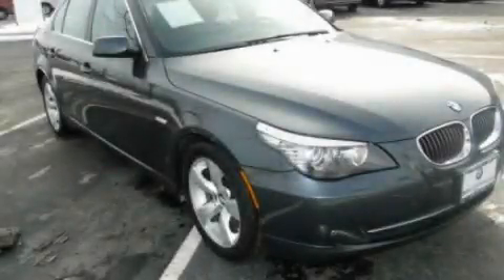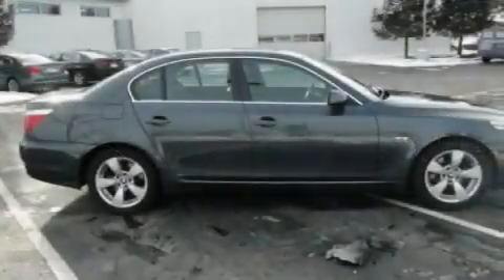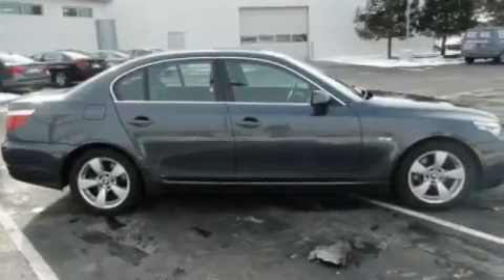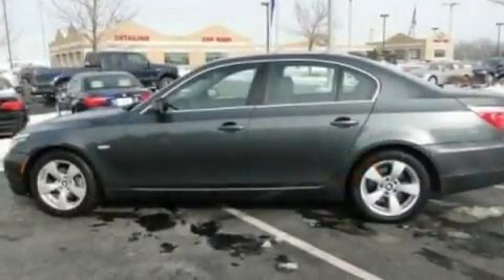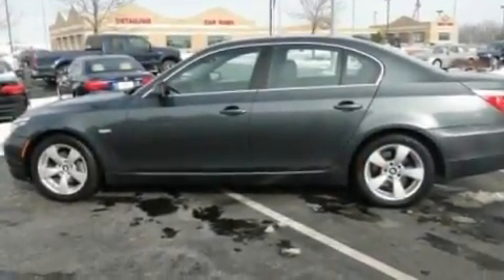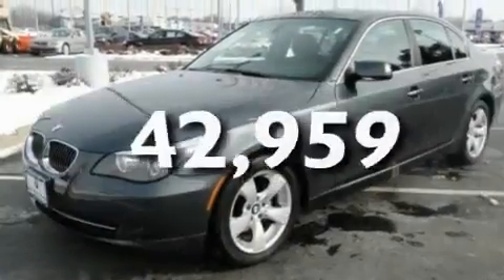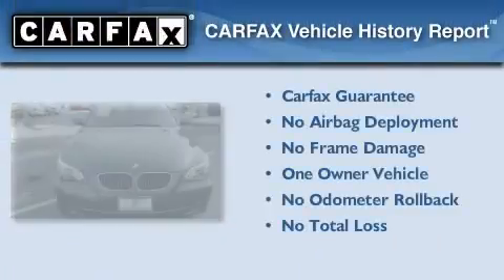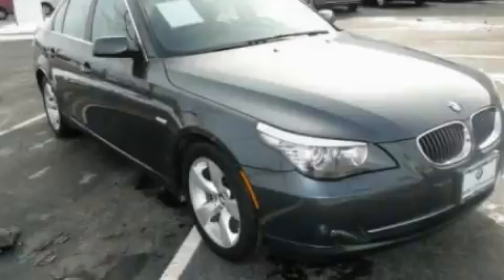2008 BMW IN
Year : 2008
 Make : BMW
 Model :
 Engine : 3.0L I6

 Exterior : Gray
 Miles : 42,959

 1400 U.S. 41
  , IN 46375